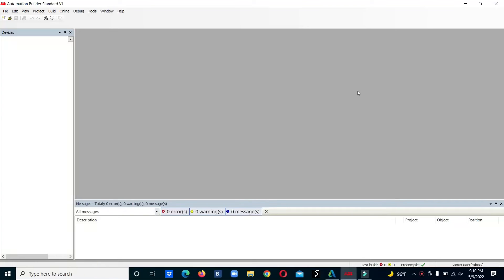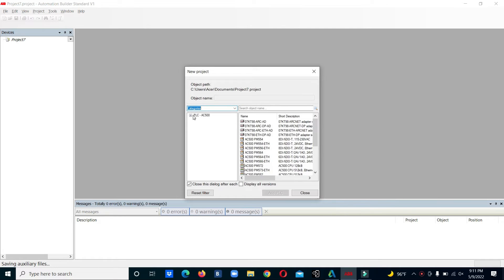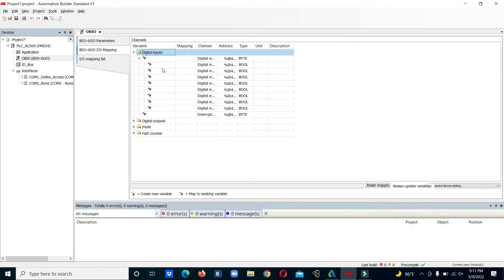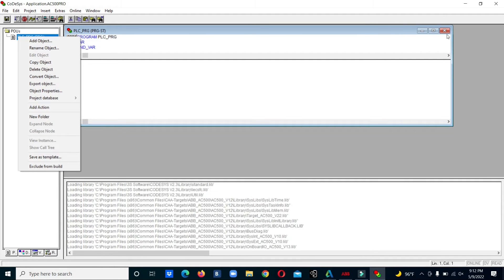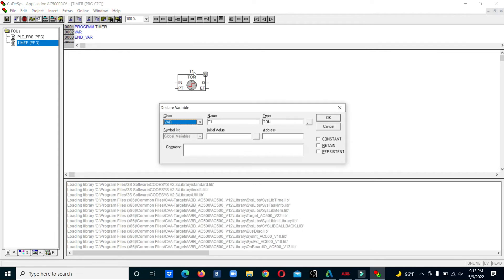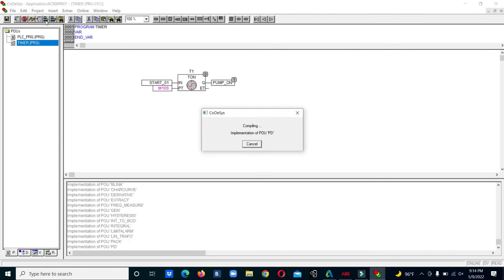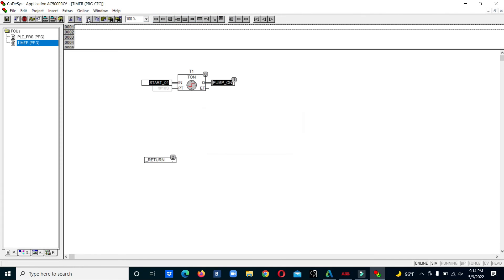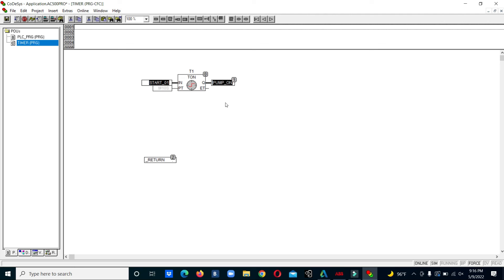PLC PROGRAMMING-ABB PLC LADDER BASIC PROGRAMMING-2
This video is about to show how to make and use on delay timer in AC500 ABB PLC.